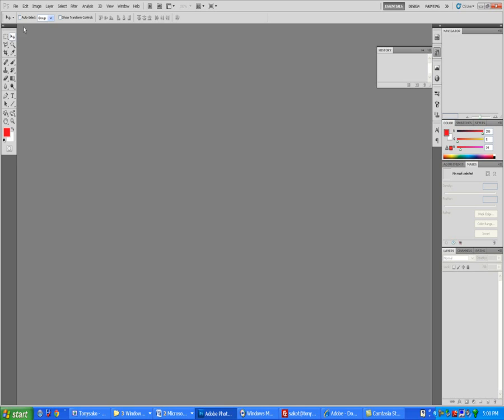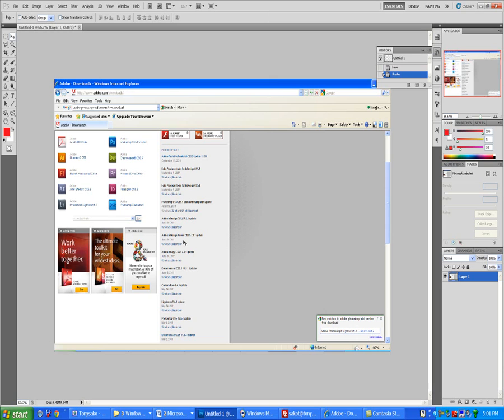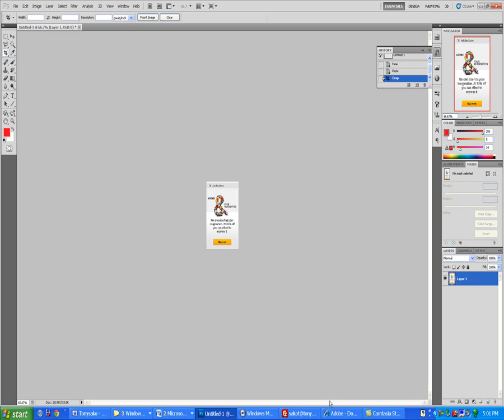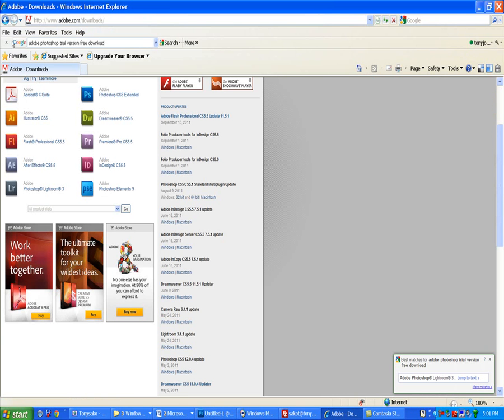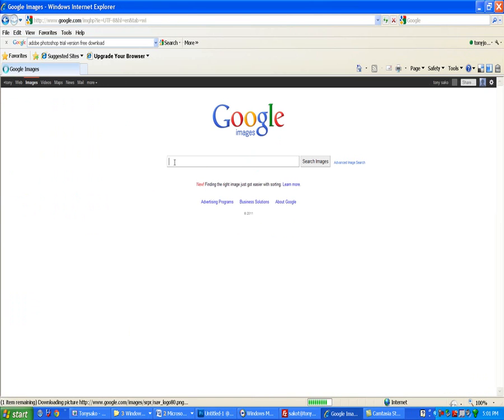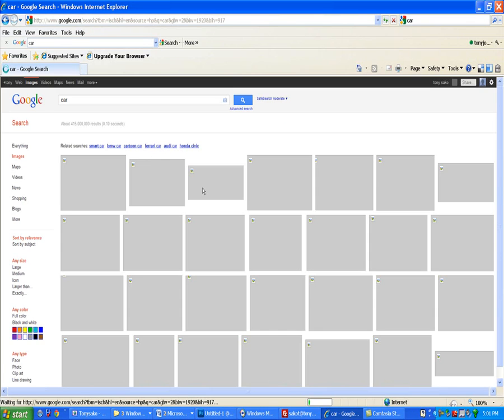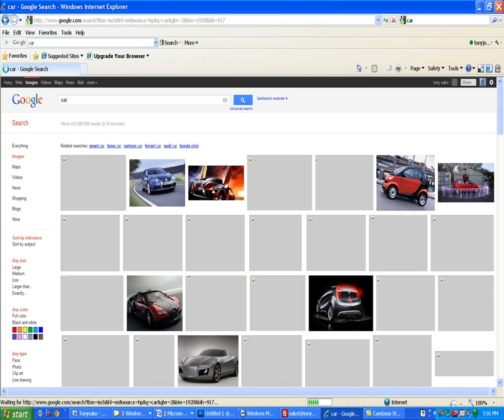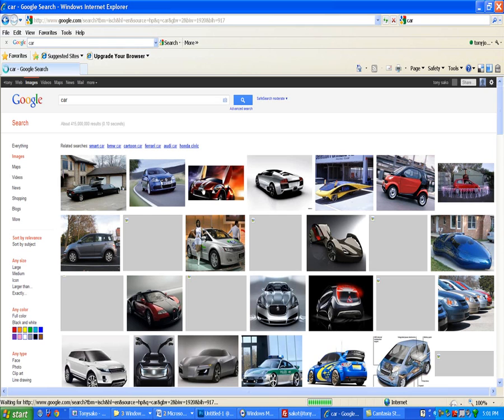6 - getting images